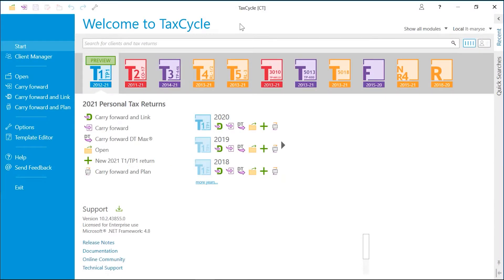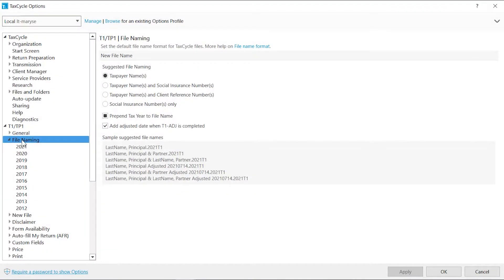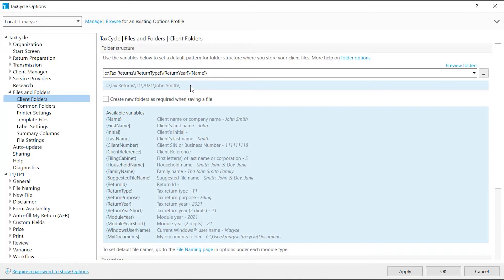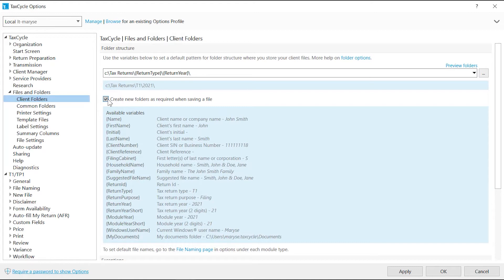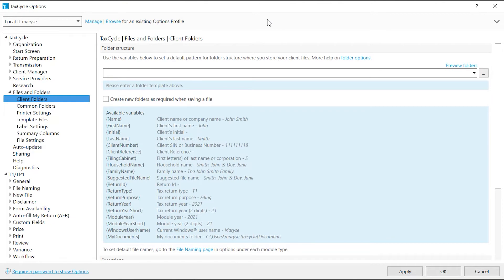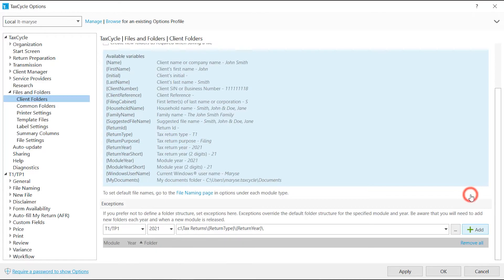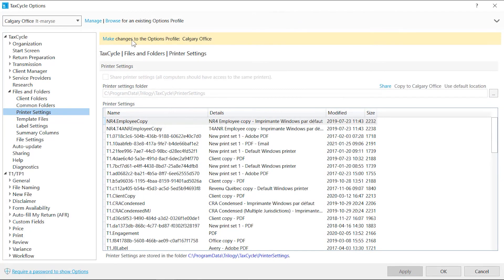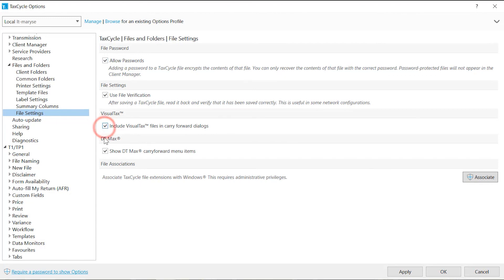Files and Folder Options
Learn how to set the default file name format, folder structure and where you store your client files in TaxCycle.